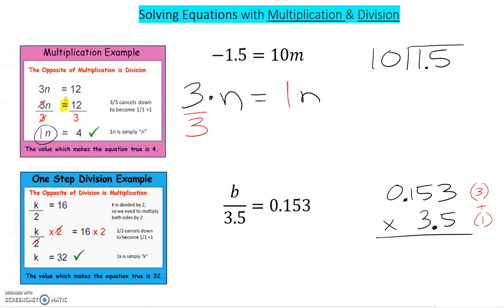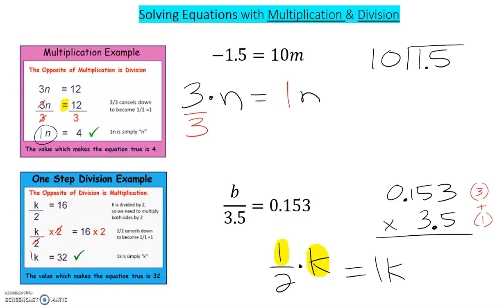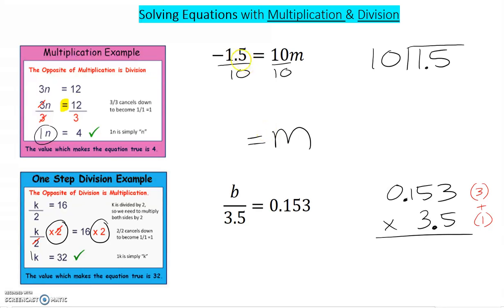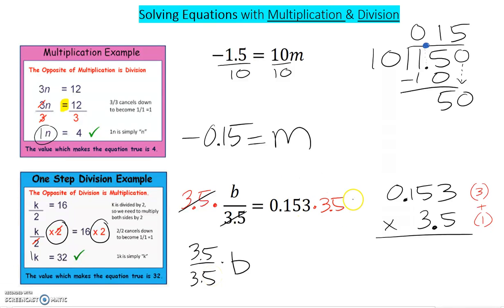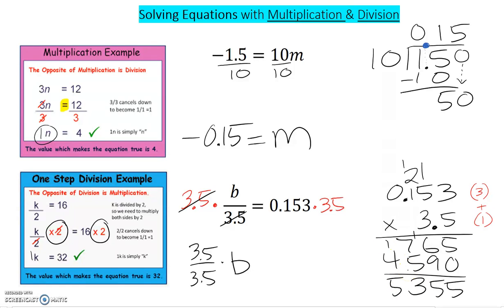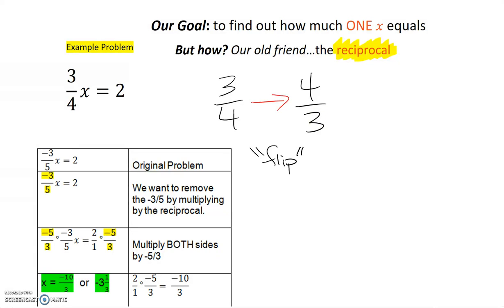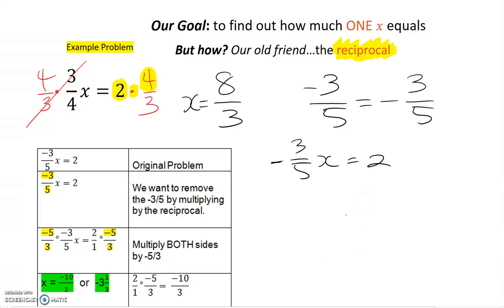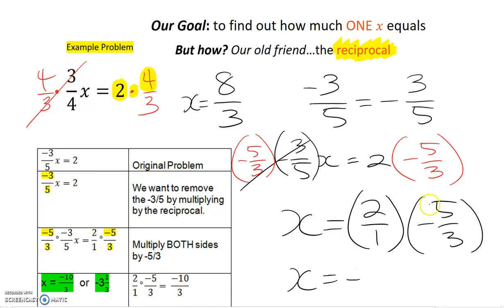2-2 Solving Equations w Mult Div